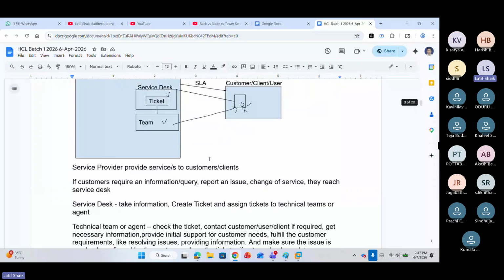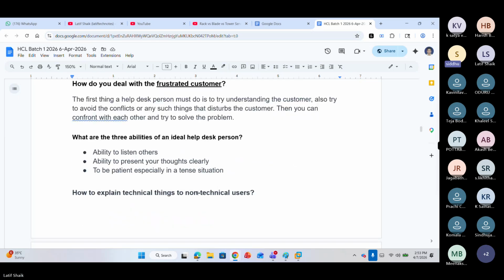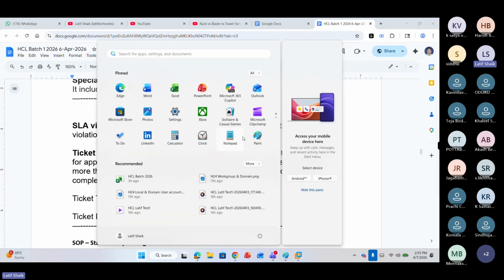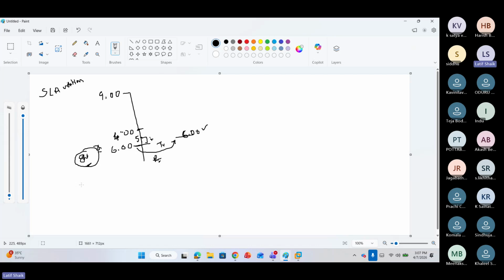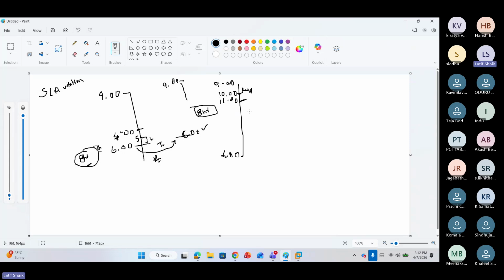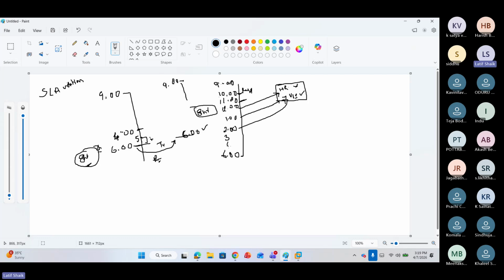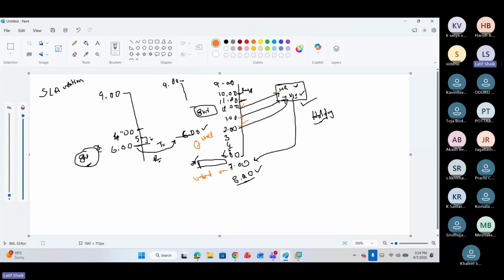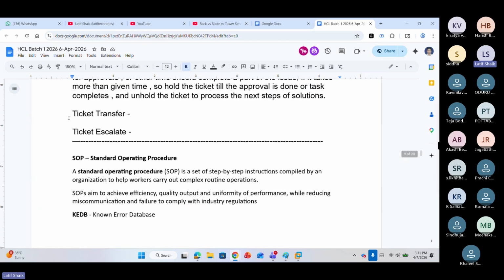H1 2026 Service Desk 4 Response & Resolution Time, SLA Violation, Ticket Transfer, Escalation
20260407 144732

Response Time + Resolution Time
P1 5m    1hr
P2     5m    4hr
P3     5m-10m   8hr
P4     5m-15m   24hr

P1 1m    15m-30m
P2     1m    1hr
P3     1m-5m              4hr
P4     1m-5m              8hr
SLA violation – if the ticket not resolved by the give time, then it is SLA violation

Ticket Hold     – hold the ticket to avoid sla violation, sometimes need time for approvals , or other time should complete a part of the issue, if it takes more than given time , so hold the ticket till the approval is done or task completes , and unhold the ticket to process the next steps of solutions.

Ticket Transfer -

Ticket Escalate -